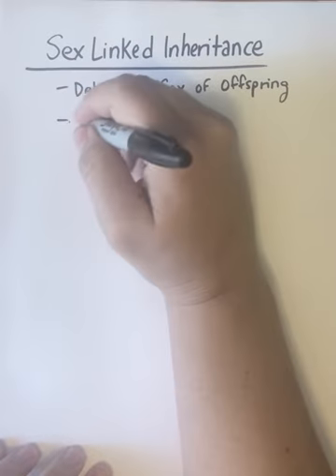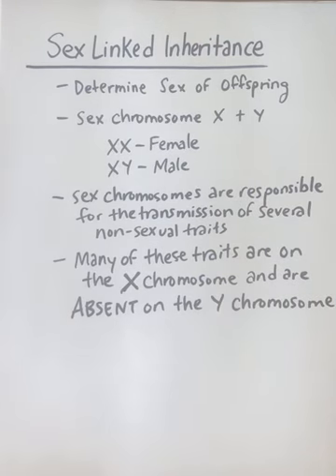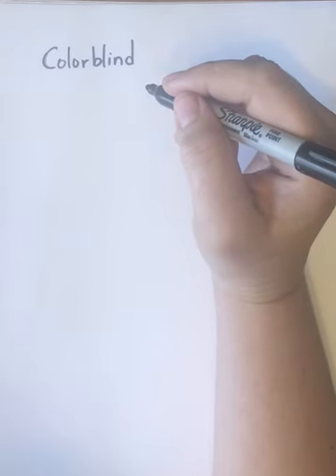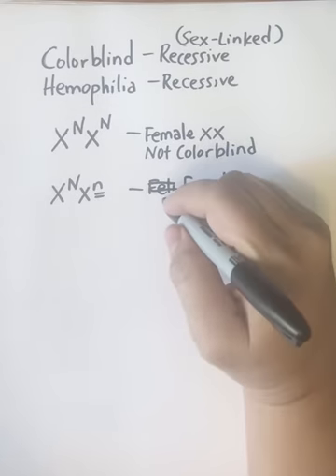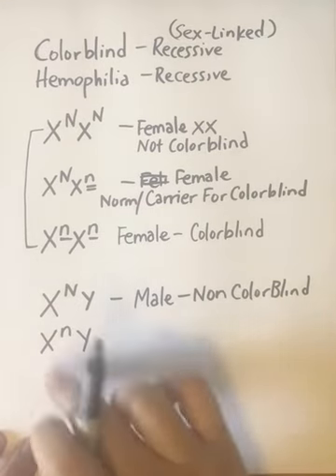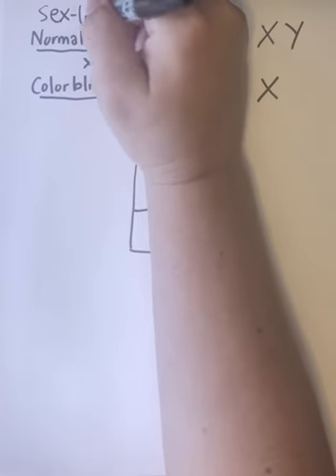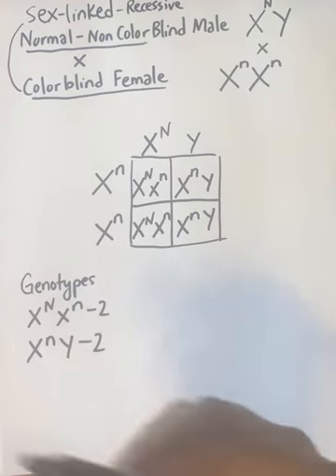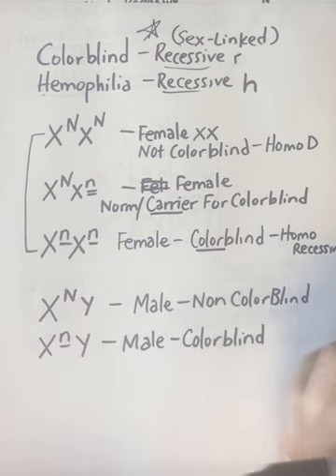Sex Linked Inheritance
Genetics- Sex Linked Inheritance xx vs xy